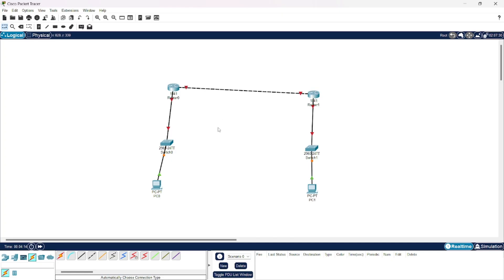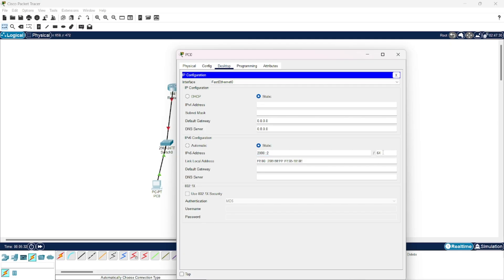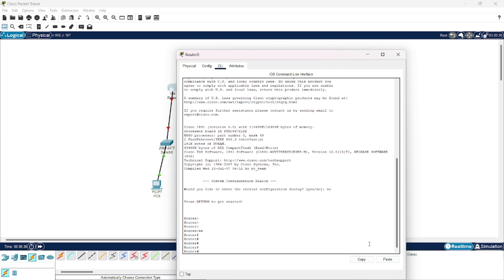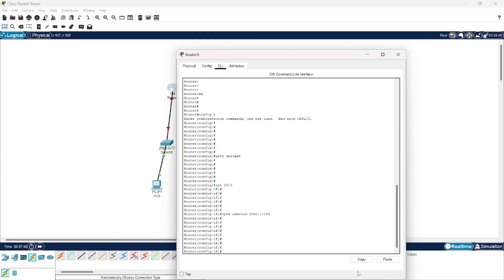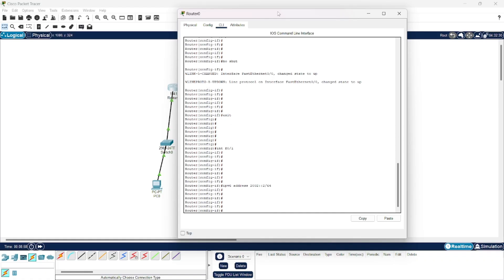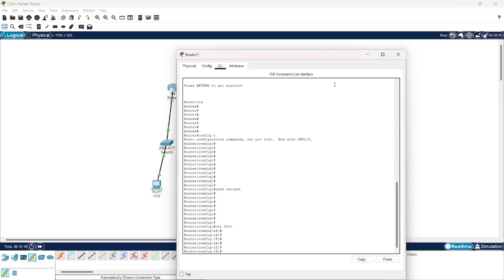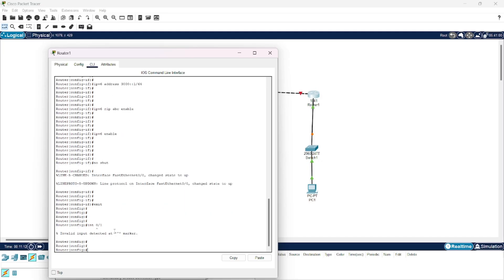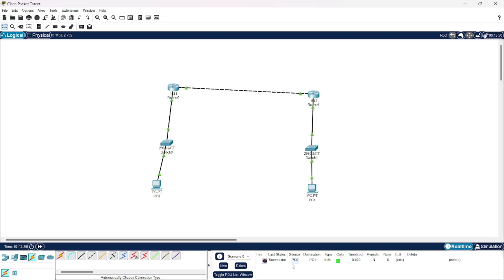𝐢𝐩𝐯𝟔 𝐝𝐲𝐧𝐚𝐦𝐢𝐜 𝐫𝐨𝐮𝐭𝐢𝐧𝐠 | 𝐥𝐞𝐜𝐭𝐮𝐫𝐞 𝟕 | 𝐜𝐬𝐞𝟑𝟎𝟕